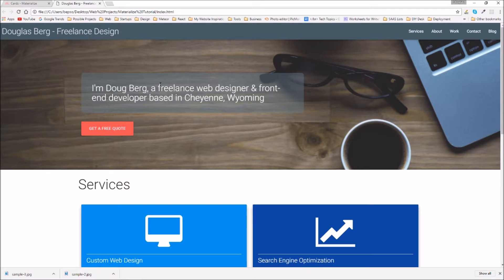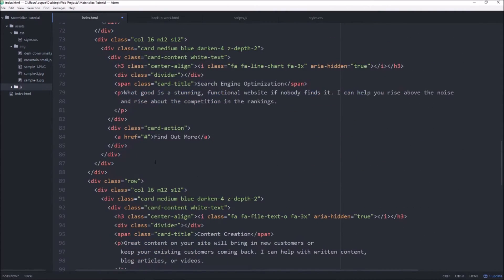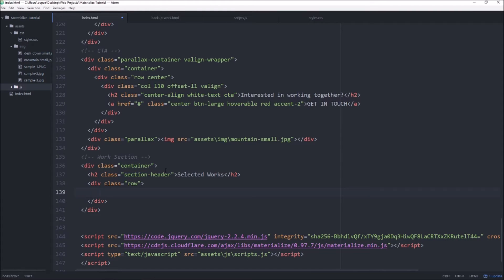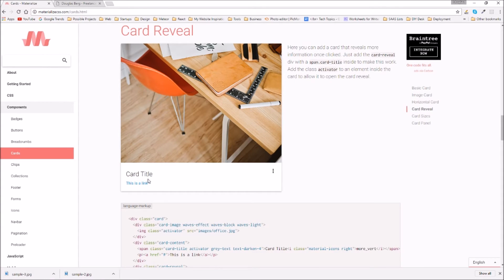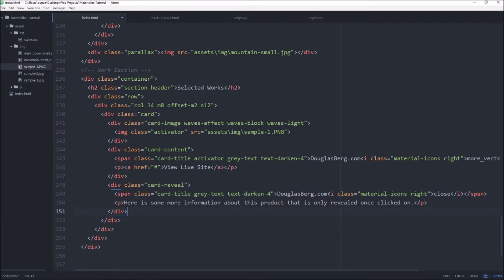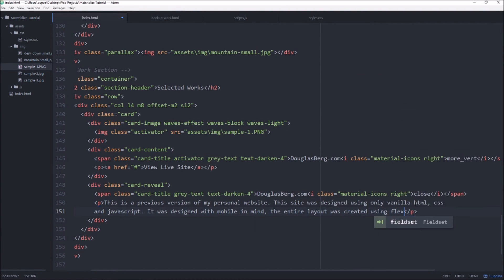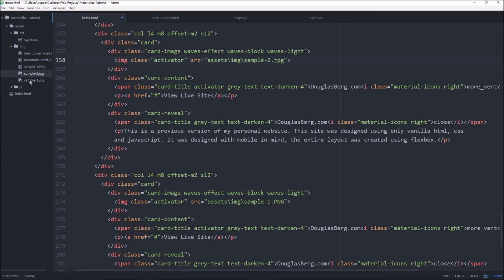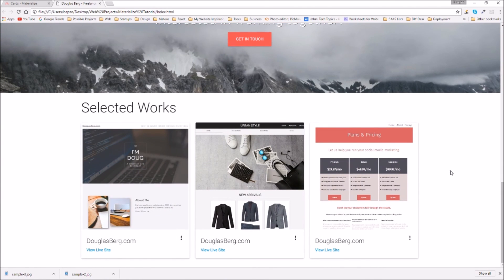Learn MaterializeCSS and create a new portfolio - Part 6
In this video we continue our portfolio project using the Materialize CSS Front End Framework.